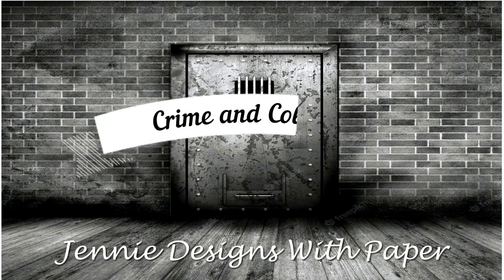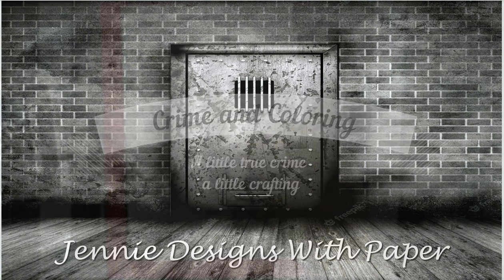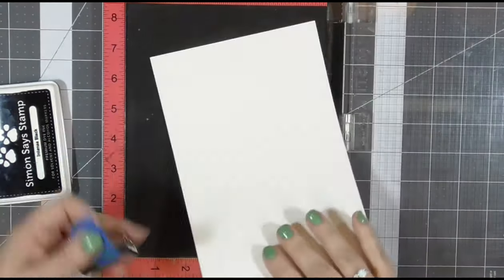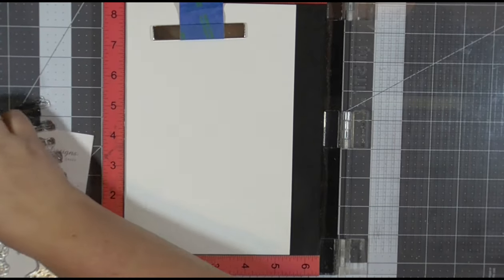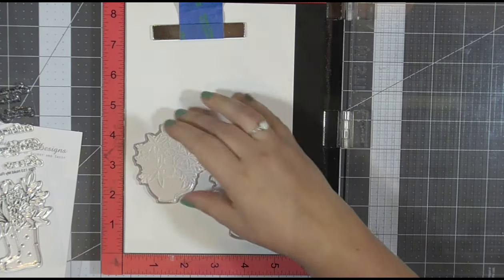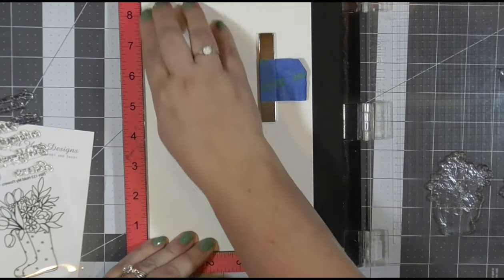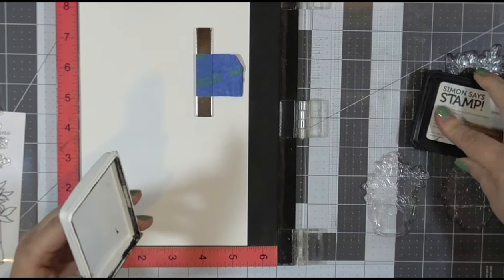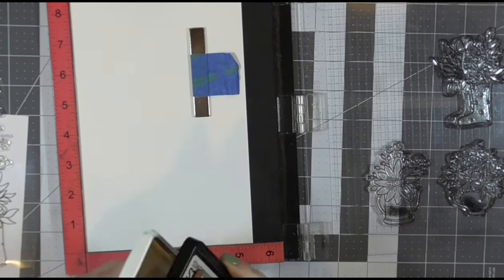Crime and Coloring Episode 46: The First Wrongful Conviction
Hello true crime fans. I have another story with a twist. Vermont is one of the oldest states in the union and I had the hardest time finding an old crime with enough details to make a good story, but never fear, I found one. And it left me wondering. Do grab your water bottle, get comfy and let's talk true crime.